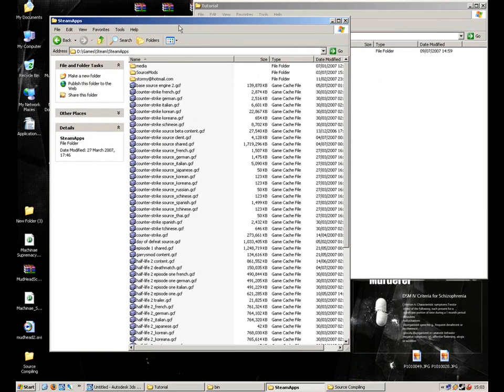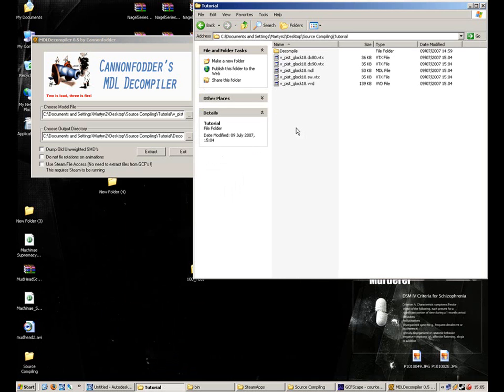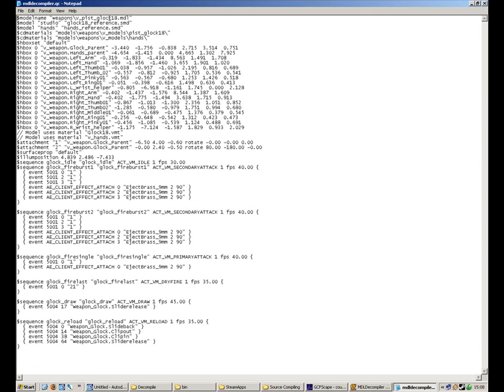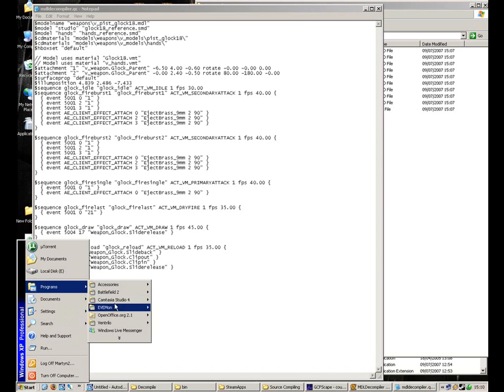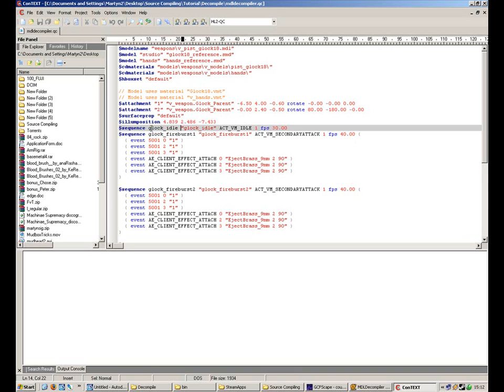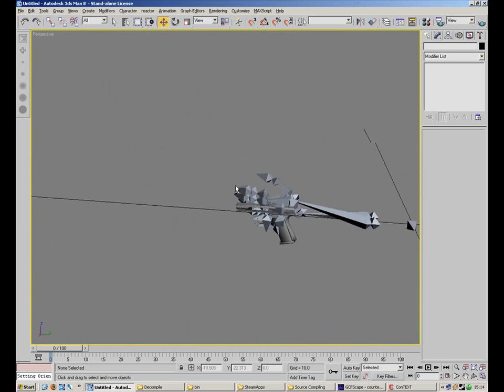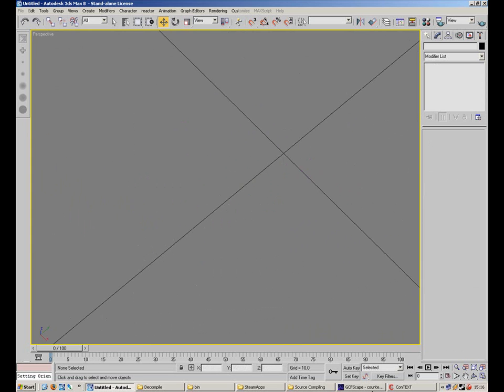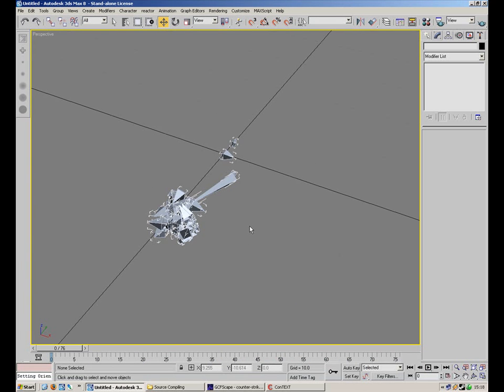Creating A Weapon For Source - 15 Animation